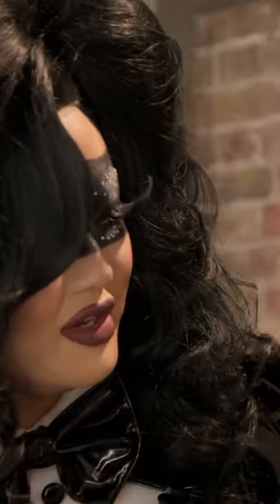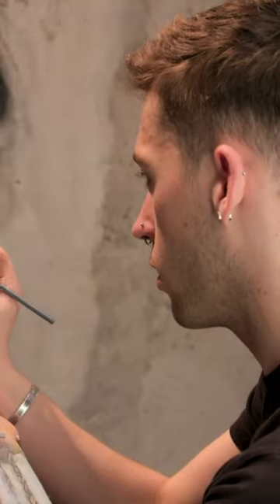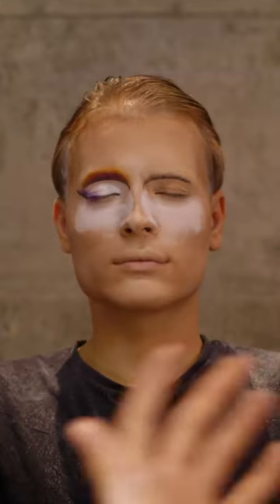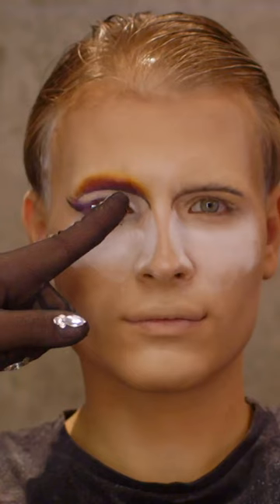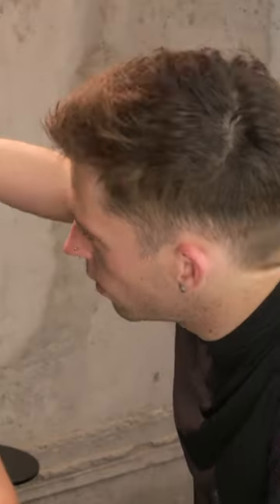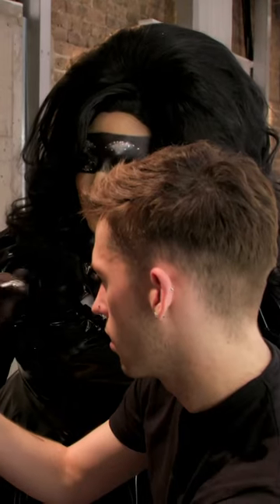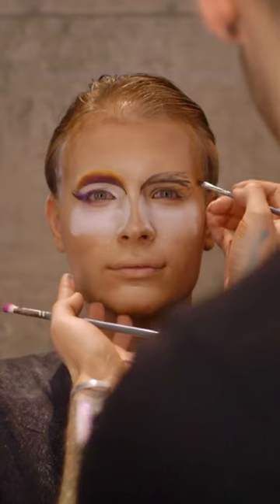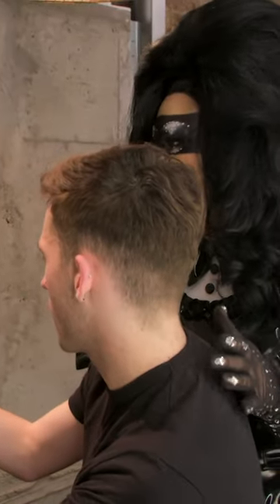DRAG Make Up Is Painting On A New World 💄✨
Glow Up: Britain's Next Make-Up Star